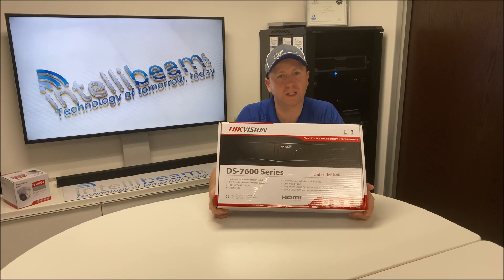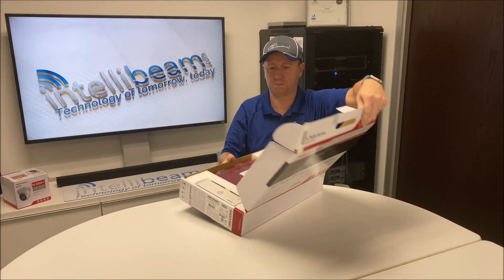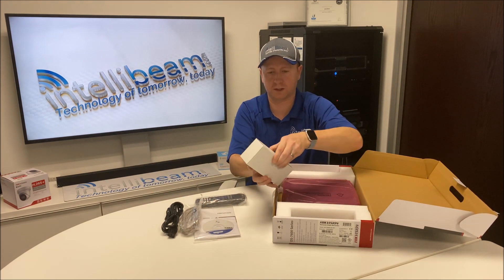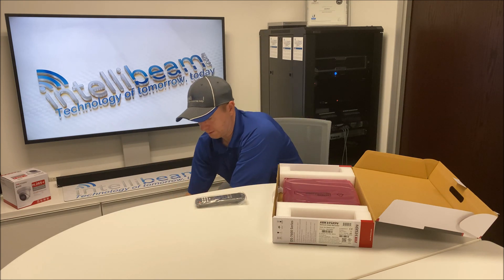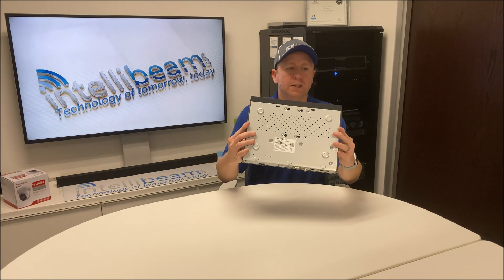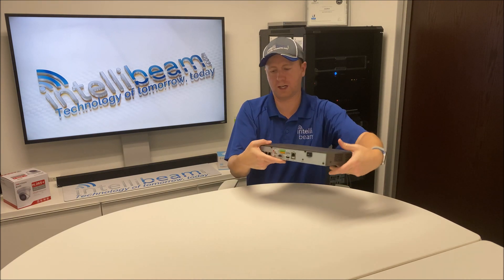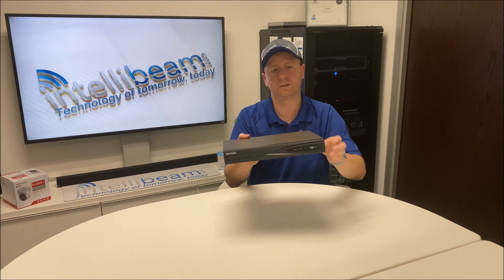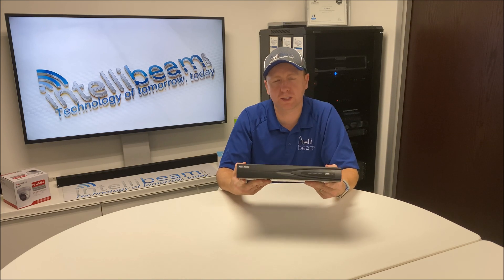Hikvision DS-7604NI-Q1/4P NVR unboxing by Intellibeam.com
Hikvision’s DS-7604NI-Q1/4P Series of 4K Network NVRs let you centrally manage IP camera settings, including configuration, information import/export, real-time information display, two-way audio, upgrade, etc.

Supports 4 IP Cameras and up to 8 MP resolution
1 Self-Adaptive 10/100/1000 Mbps Network Interface
Incoming Bandwidth: 40 Mbps Outgoing Bandwidth: 80 Mbps

Facebook.com/intellibeam
Twitter.com/intellibeam